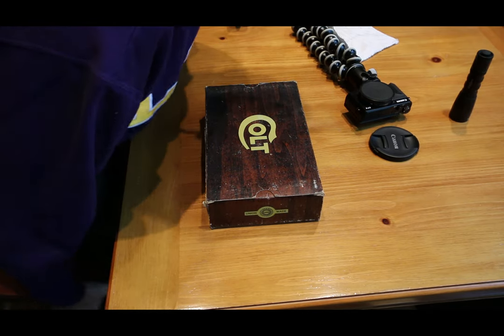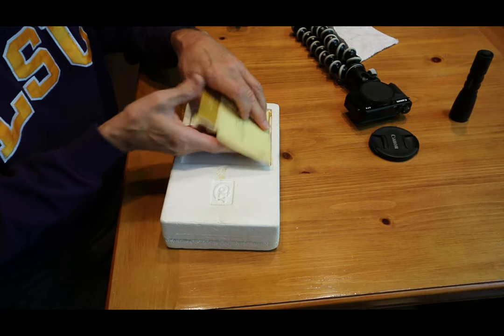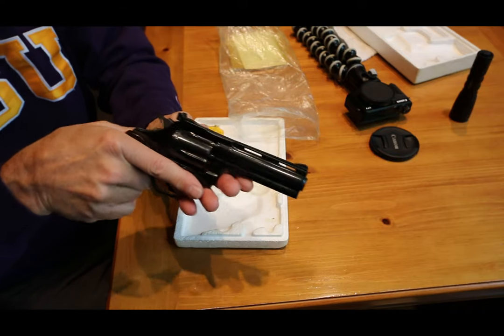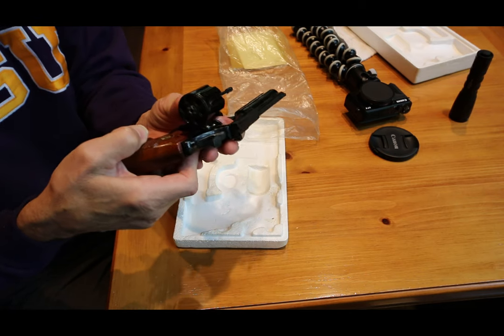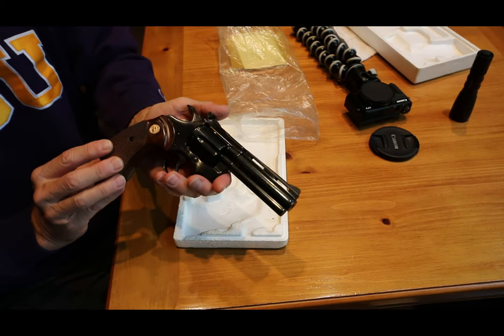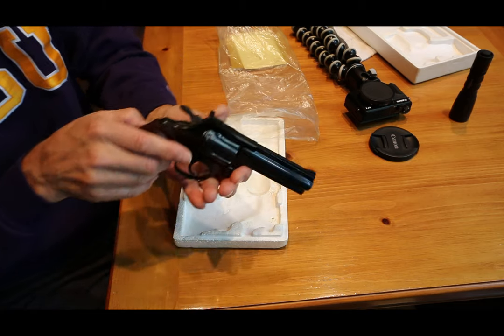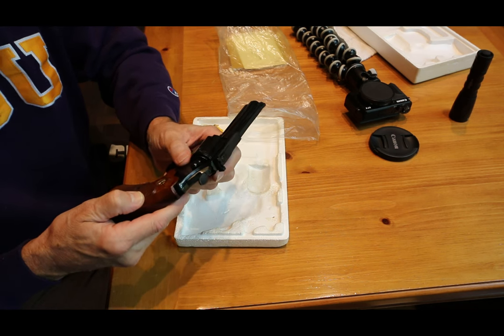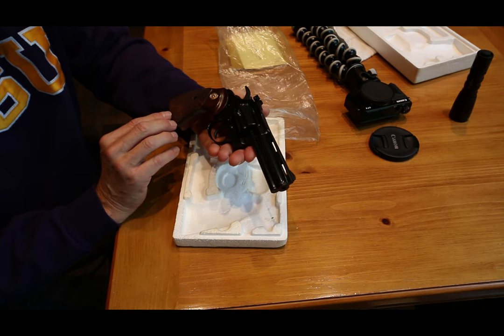Colt Diamondback 1981 Blued .22 LR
The 3rd of the Seven Deadly Snakes - 1981 Colt Diamondback

Colt Firearms Enthusiast, aka "American Desperado:"

Featured Colt:  Firearm reviews and showcases, historical deep dives, tips, insights, and the ins-and-outs of building a collection.  Each video features a Colt firearm from my collection.

Colt Stories:  Introducing my Colt collection of firearms with individual, unique, and wonderful stories for each one. I am hopeful that each of these stories will add a layer of depth and personality to my collection, making each Colt more than just a piece of metal but a part of living history. Whether these stories are rooted in fact, fiction, or a blend of both, I hope they'll capture the imagination of anyone who hears them.

Bitcoin: bc1qql53xrvllljs630pem3qvrk0m99rvmj27wn5xp